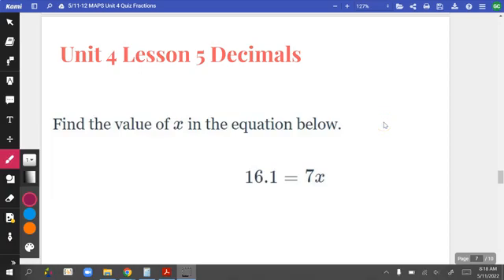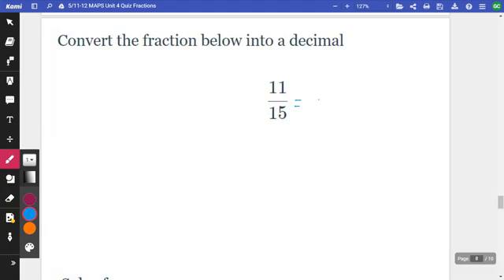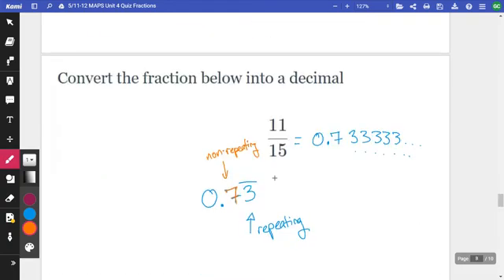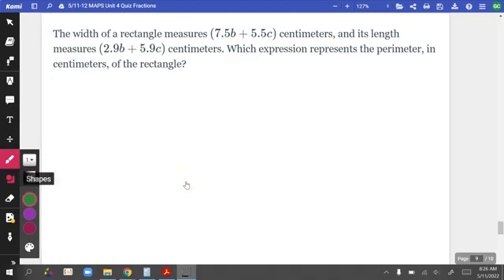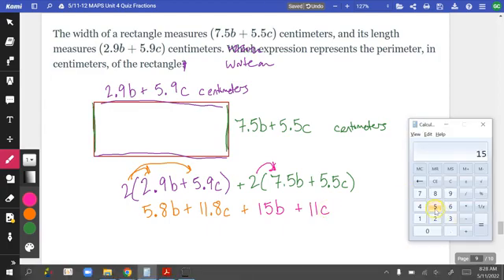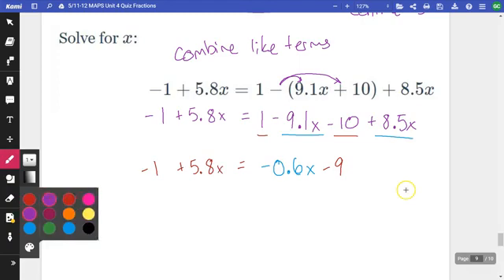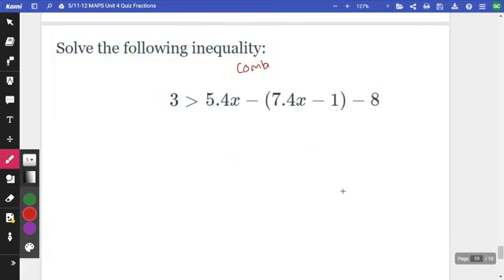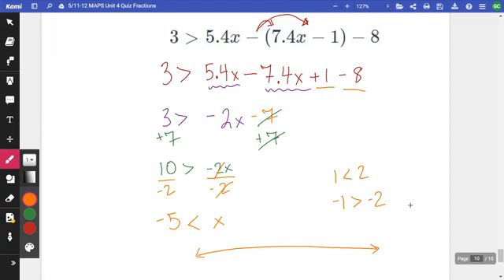MAPS Unit 4 Lesson 5 Decimals